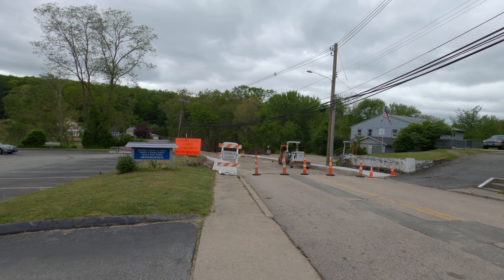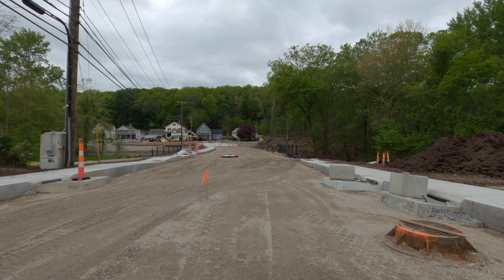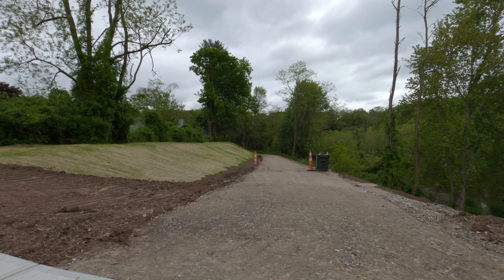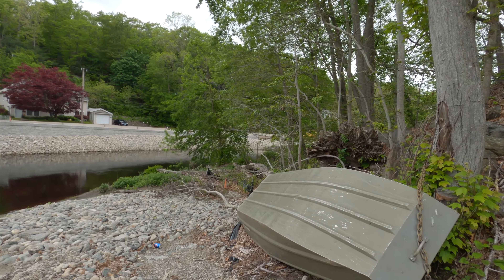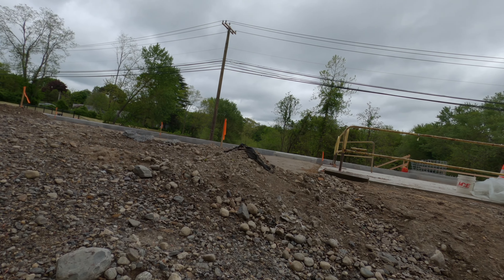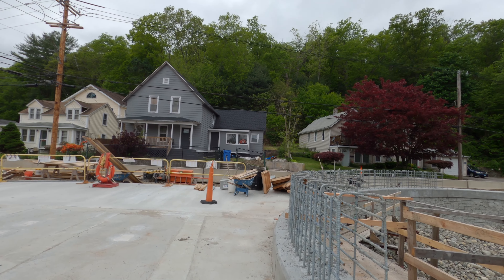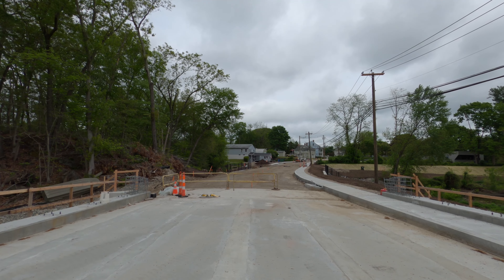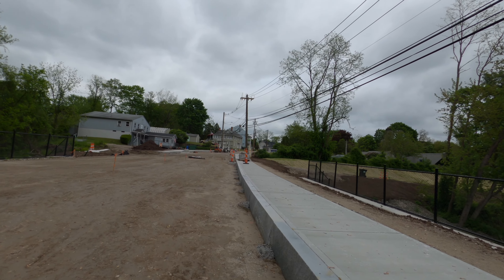Sherman Street Bridge Update - Norwich, Connecticut May 19, 2024.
This is a video showing the progress being made on the Sherman Street Bridge in Norwich, Connecticut. Recorded on May 19, 2024.